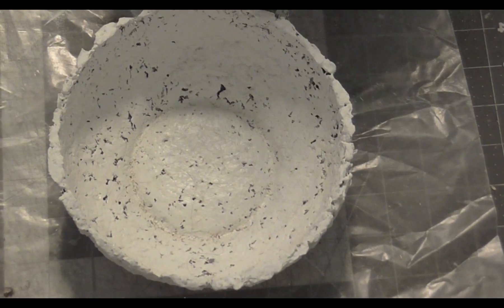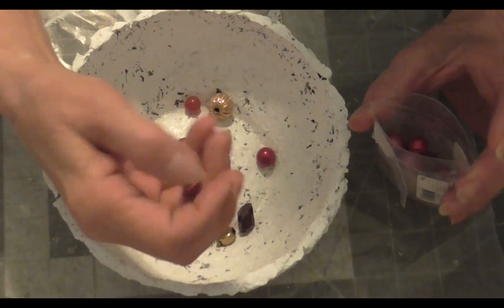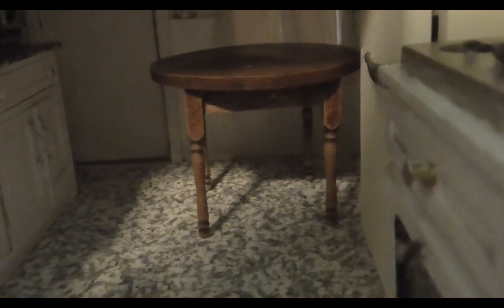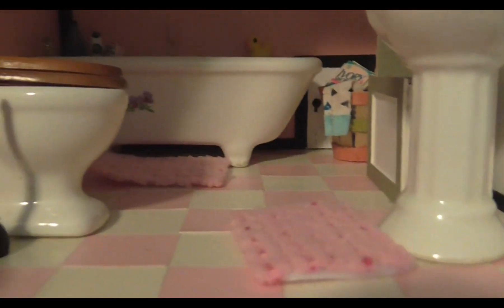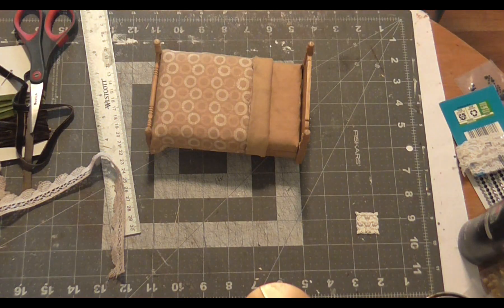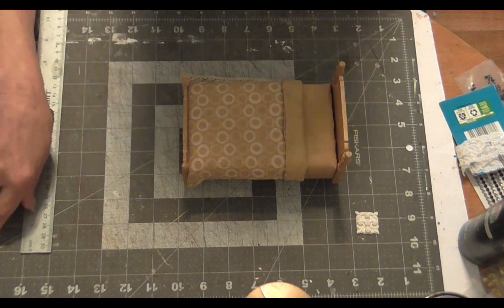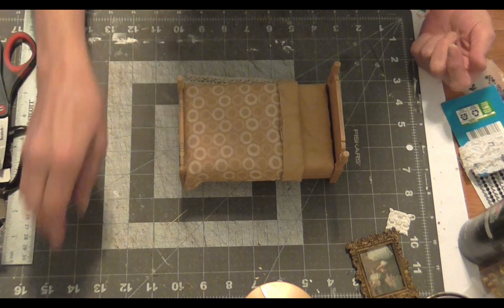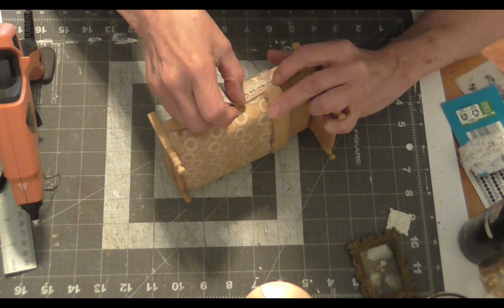Salvaging Grandma's New Bedding...(things kind of went a wee bit wonky)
Hello and welcome!  I would like to say a big welcome to my new subscriber!!! Today I salvage Grandma's new bedding. I had a bunch of disasters in making it, I need to stick to sewing fabric instead of hot gluing. Anyway, I got it done and it looks pretty good, at  least I can live with it for now. Thank you for joining me and I hope you enjoy!